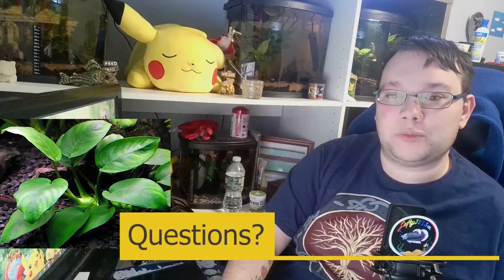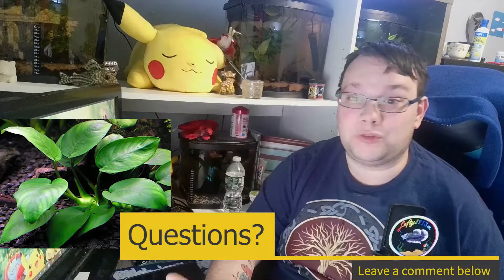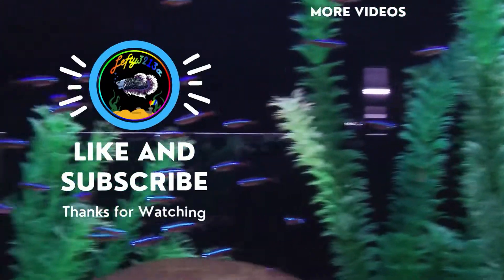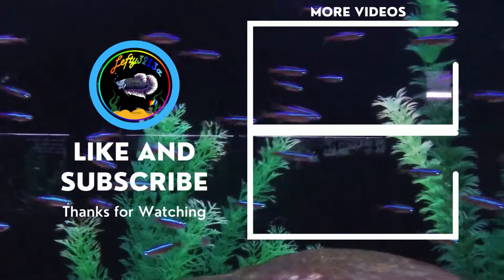Anubias Barteri - BEST BEGINNER Plant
If you're new to fishkeeping or plant keeping, Anubias barteri is a great place to start. This fish compatible plant is suitable for both dry and wet environments and can be kept in any tank size. After watching this video, you'll have everything you need to start growing Anubias barteri in your tank!

WE HAVE MERCH NOW :D